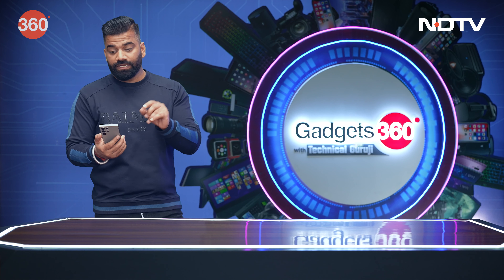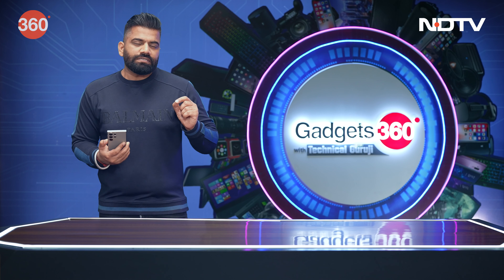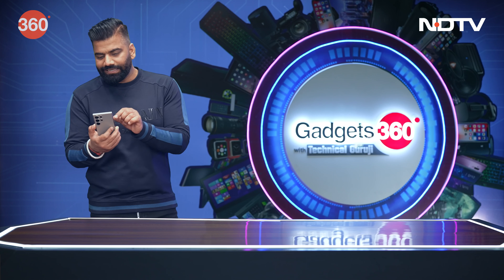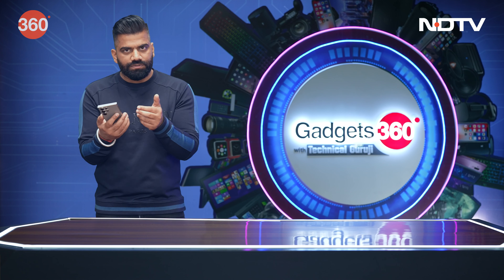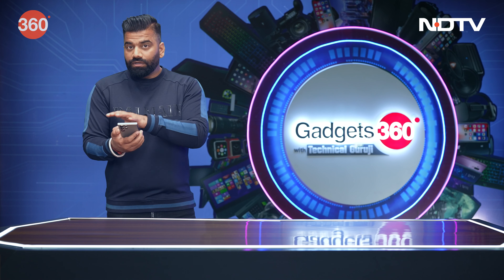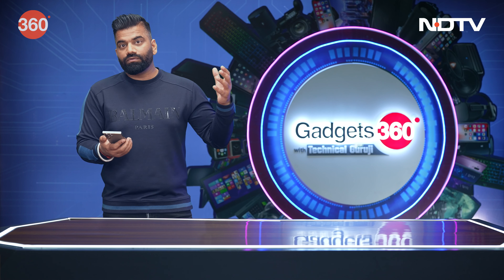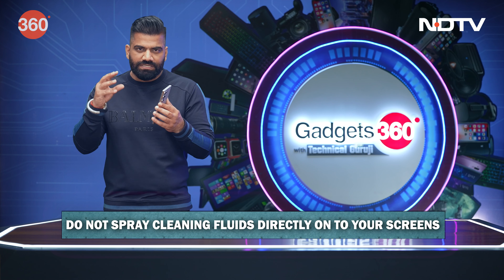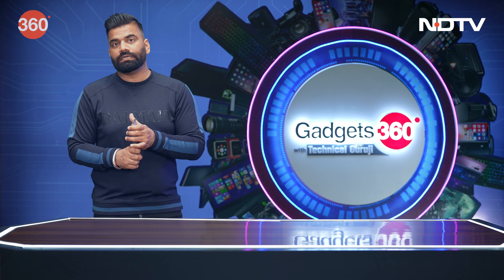How To Safely Clean Your Smartphone, Laptop And TV Screens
You're probably cleaning your screen wrong, which will eventually reduce the lifespan of your devices, but don't fret - we'll show you the best way to do that on the latest episode of Gadgets 360 with TG. To start with, you'll need two microfibre cloths and a special screen cleaning liquid. We'll also show you how to wipe your screen to maximise your cleaning and protect the display.